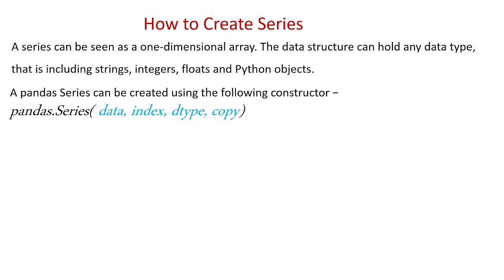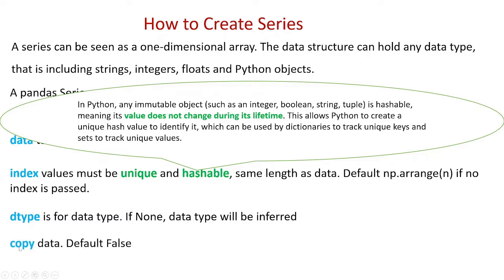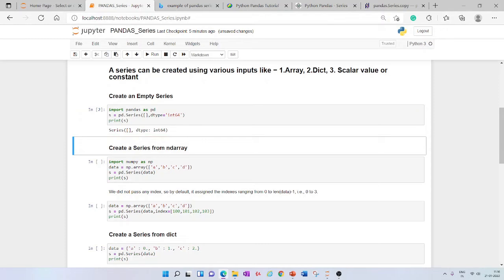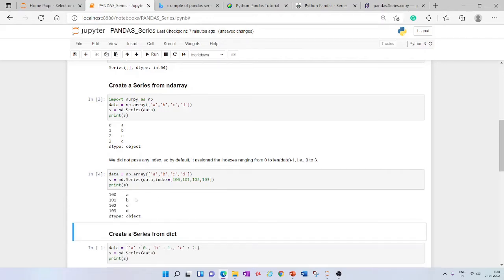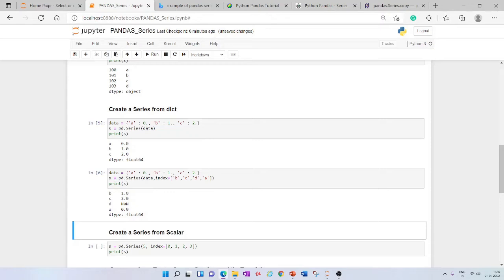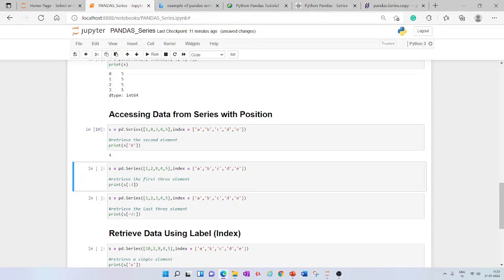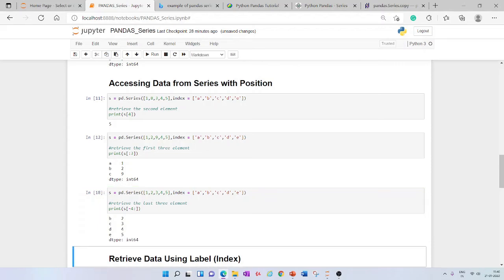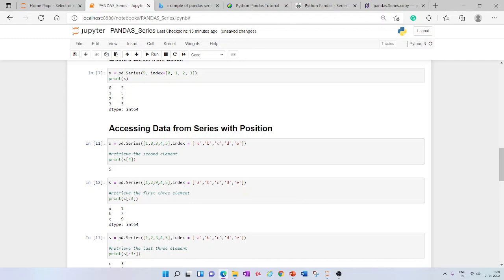2.Pandas Series-Tutorial 2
In this class, how to create Pandas Series and manipulation of the same is explained.